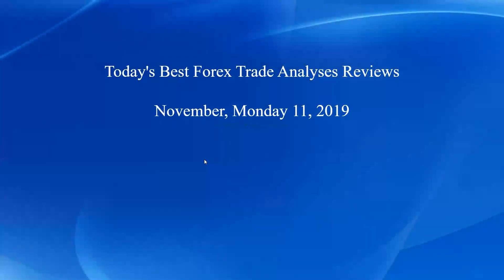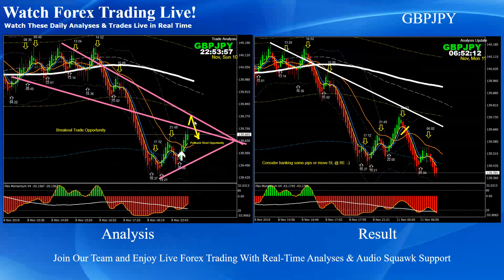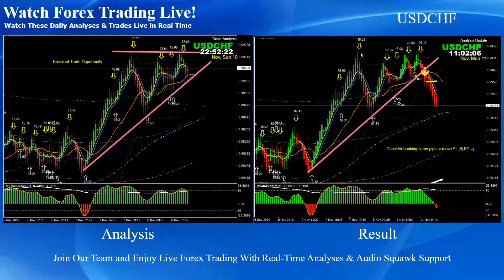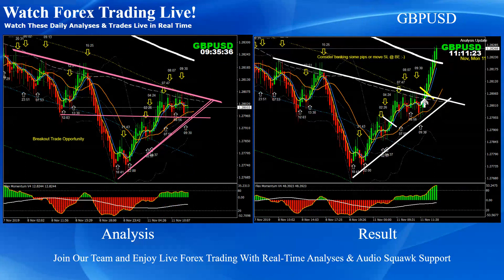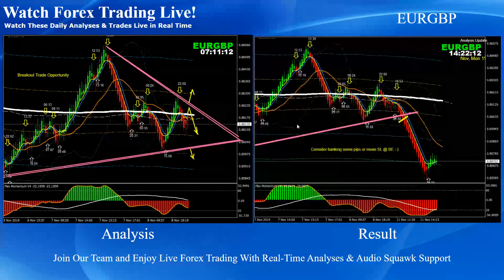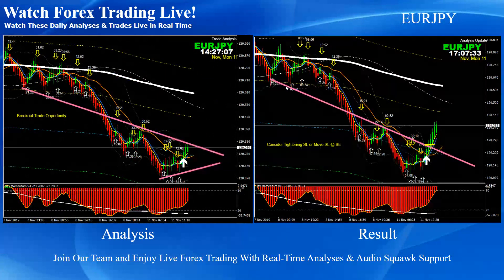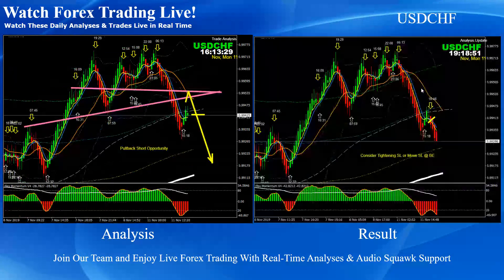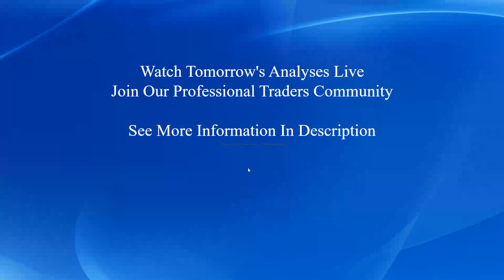20 Best Forex Easy Trades of the day, 11th Nov. 2019 - ForexEasyTrades.com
Watch Every Day Live Professional Traders Analysing Forex Easy Trades And Trading Successfully.

We also provide Forex Training & one to one mentorship, the best way to learn & develop Forex trading fast is to watch how professional traders analysing the Forex market and trade successfully and to learn from them in a LIVE Trading Environment so you can understand how it works.

We mainly trade following 12 major currency pairs